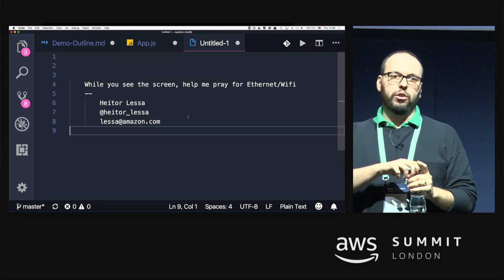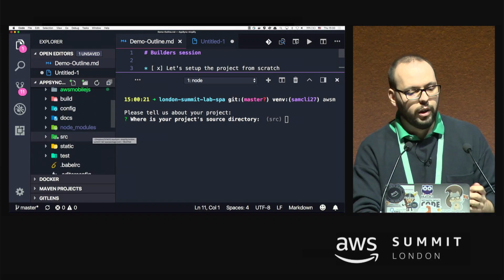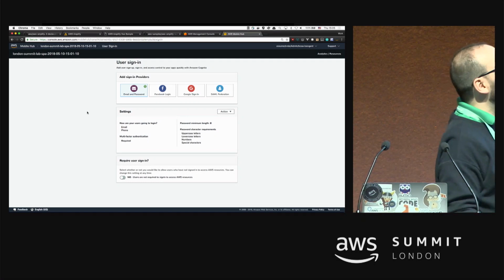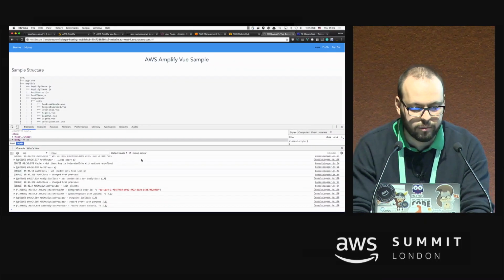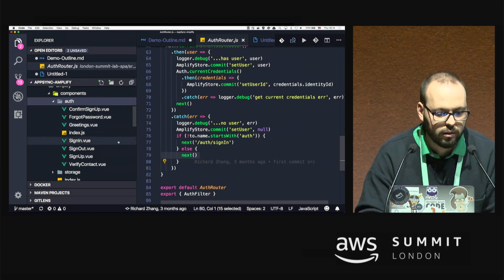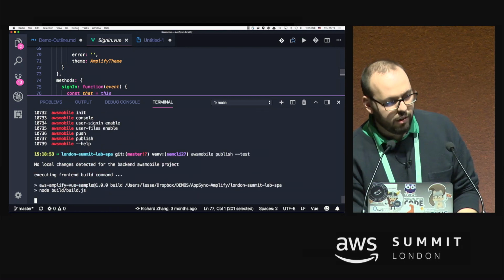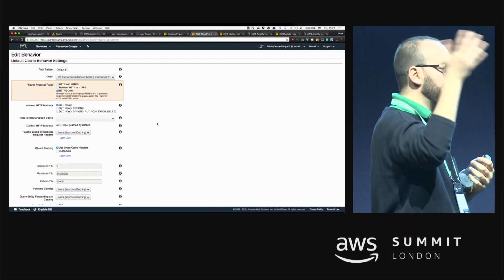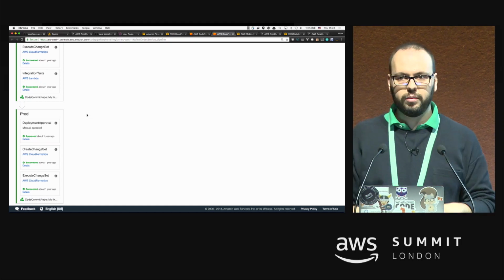Builders' Lab: Single Page Serverless Applications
AWS London Summit 2018 - Breakout Session:
Builders' Lab: Watch or code along with the speaker, create a single page application with AWS Lambda and set up a deployment pipeline for CI/CD, guaranteed zero PowerPoint!